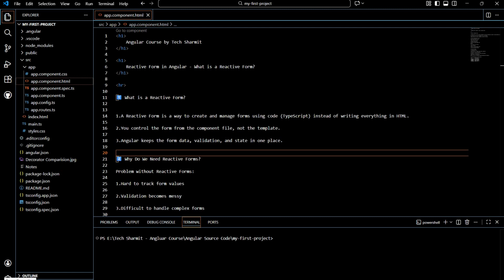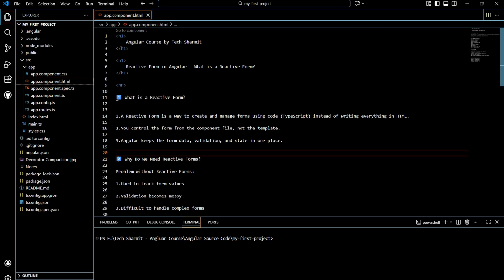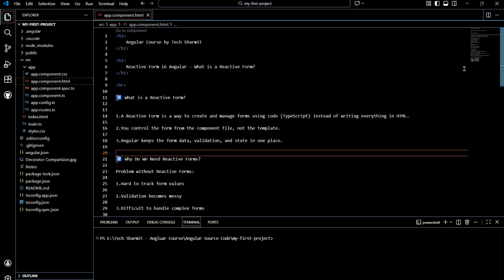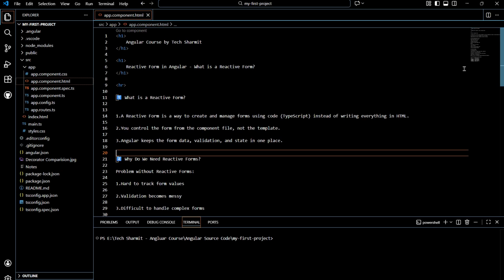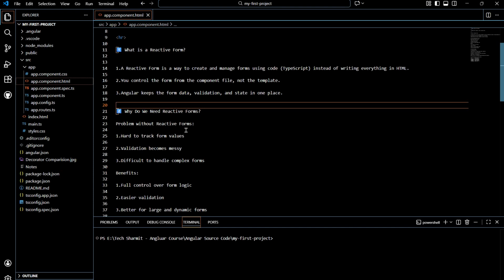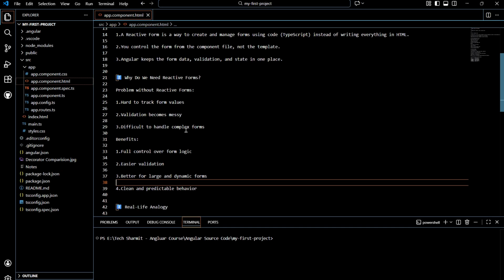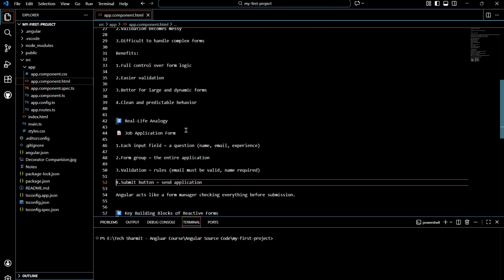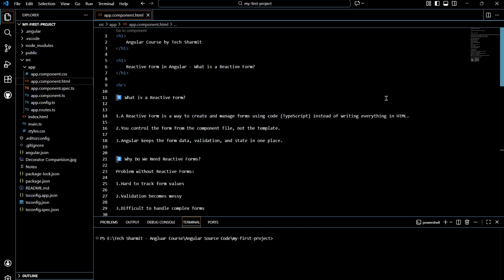Reactive form in angular - What is reactive form? | Angular tutorial in English (Session-283)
In this Angular session, you’ll learn what Reactive Forms are in Angular and why they are widely used in enterprise-level applications. Reactive Forms follow a model-driven approach, where the form structure and validation logic are defined entirely in the component class.

This session lays the foundation for Reactive Forms, helping you clearly understand how they differ from Template-Driven Forms and when to choose one over the other.

What You’ll Learn in This Video:

1.What is a Reactive Form in Angular

2.Difference between Template-Driven Forms and Reactive Forms

3.Why Reactive Forms are preferred for complex applications

4.Key building blocks: FormControl, FormGroup, FormArray

5.How data flows in reactive forms (one-way data flow)

6.Benefits of reactive forms: scalability, testability, control

7.Real-world use cases where reactive forms are the best choice

FAQs (Reactive Forms Introduction)

Q1: What is the main difference between reactive and template-driven forms?
Q2: Are reactive forms better for large applications?
Q3: Do reactive forms support validations and async validations?
Q4: Is two-way data binding used in reactive forms?
Q5: When should I avoid reactive forms?

what is reactive form in angular, angular reactive forms tutorial hindi, difference between template driven and reactive forms, angular formcontrol formgroup, Tech Sharmit Angular Hindi tutorial